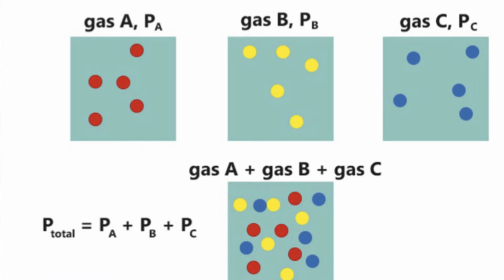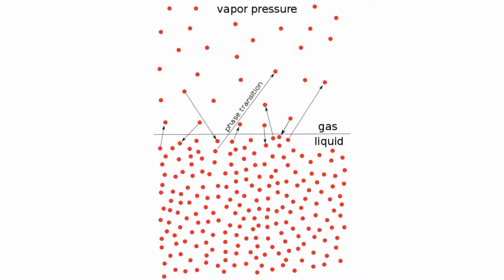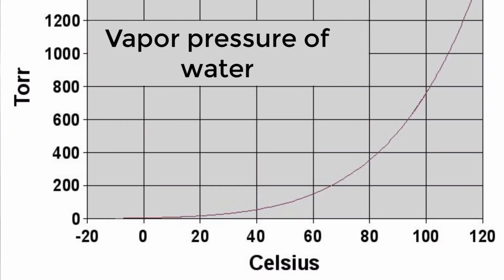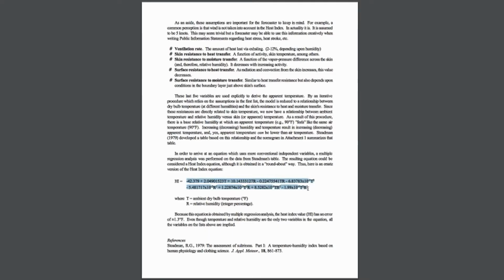What is Relative Humidity?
A quick explanation of what the common measurement of humidity is and how it relates to weather forecasting.

Water Vapor Pressure
(Added "Vapor Pressure of Water")
Copyright